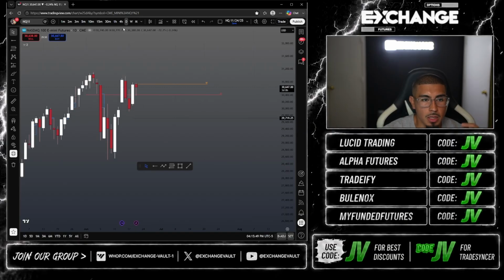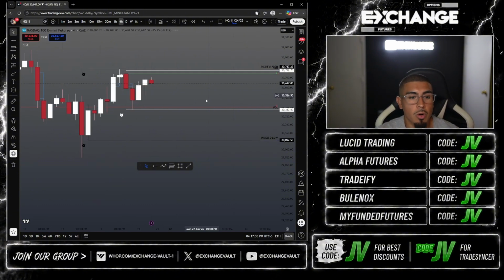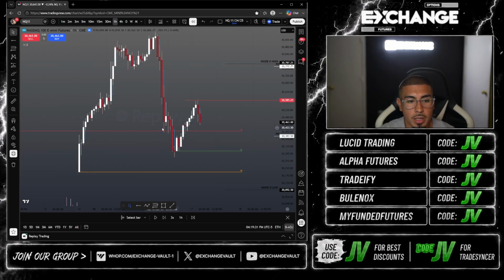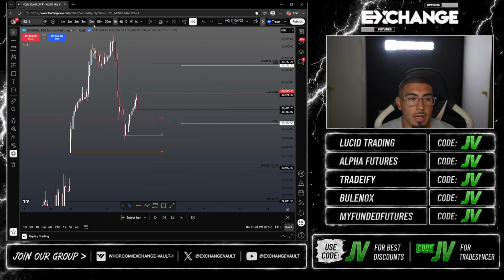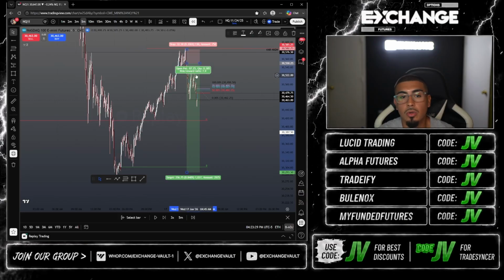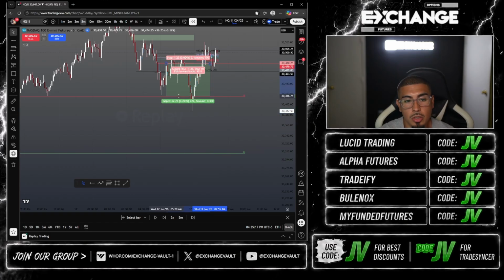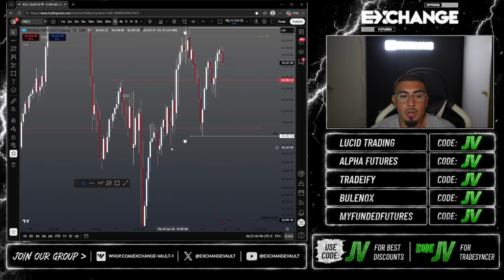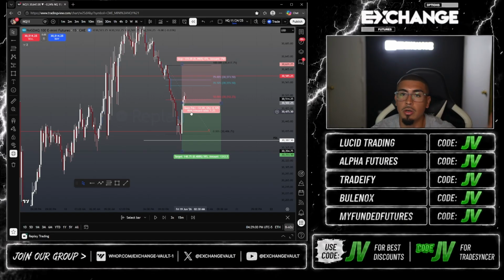When to be risk ON and when to be risk OFF in the market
Here i use my 4 step strategy to help me determine entries, range and see what my risk to reward will be.